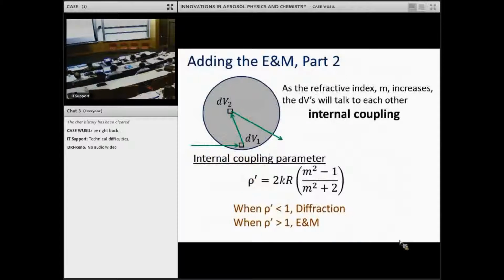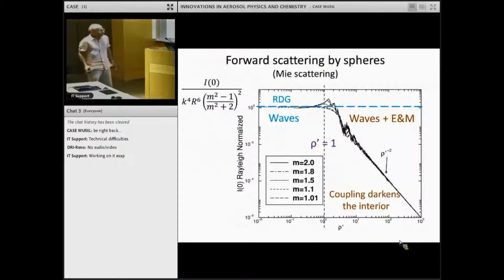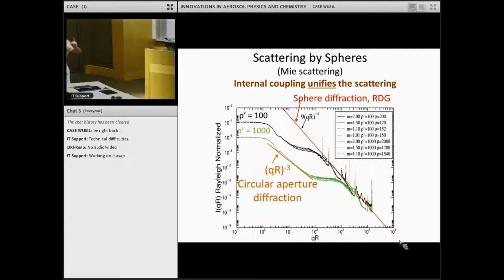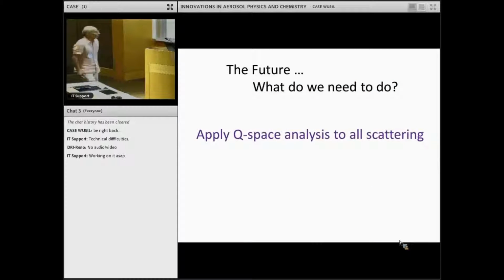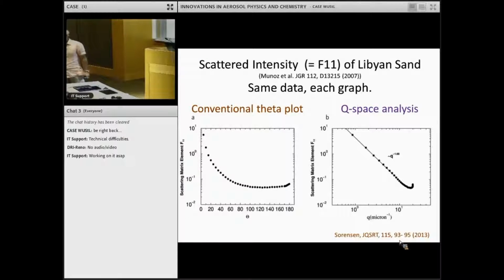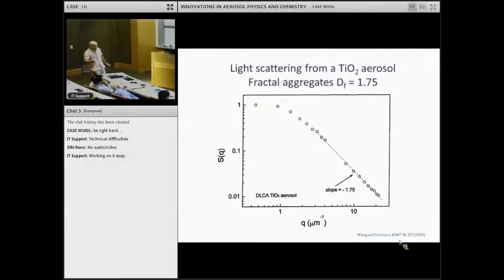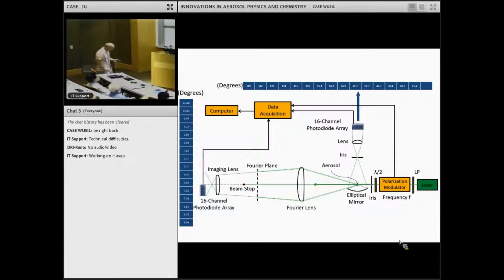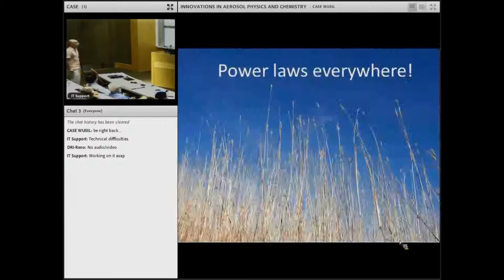Chris Sorensen Presentation at Washington University